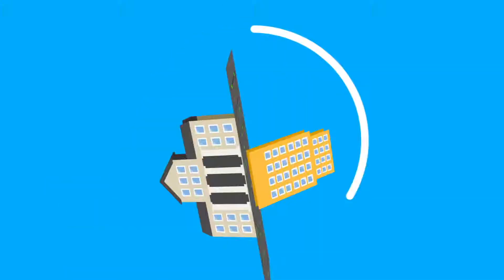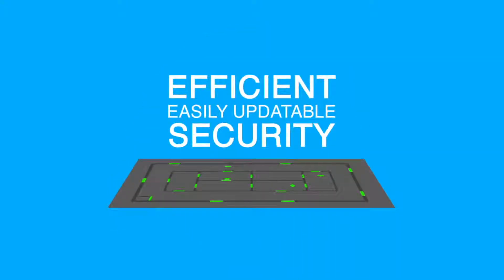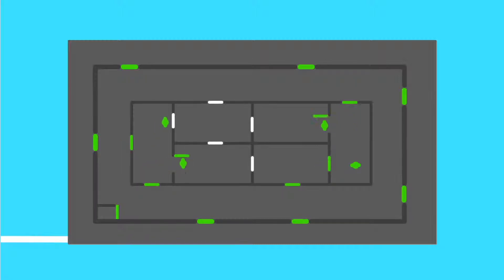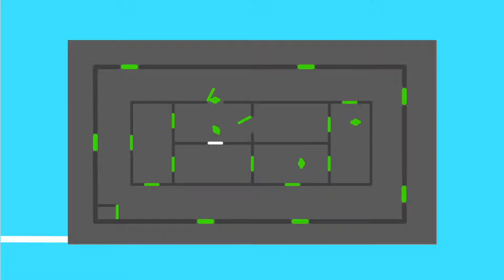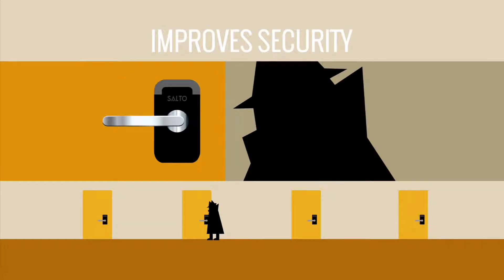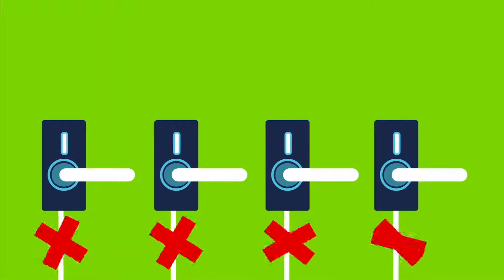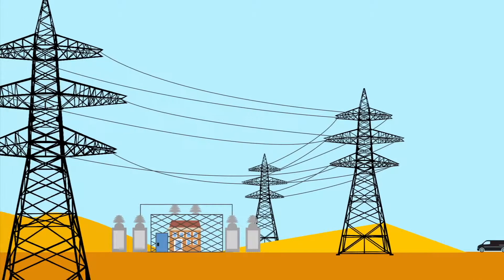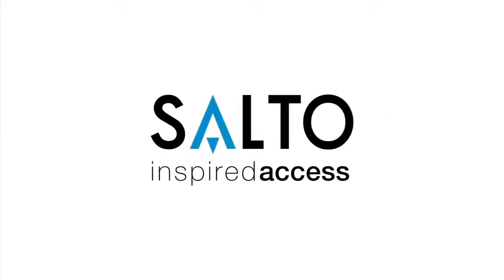SALTO Virtual Network SVN data on card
VIrtual network access control, Inspired Access, Salto Wireless Access Control,